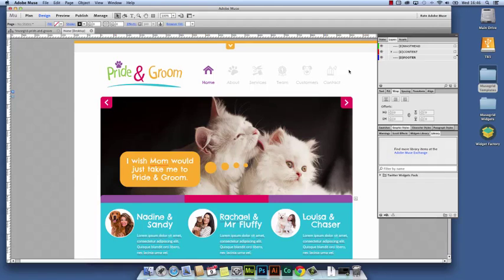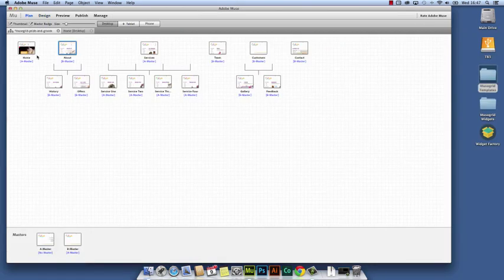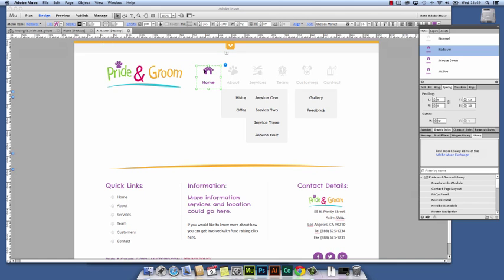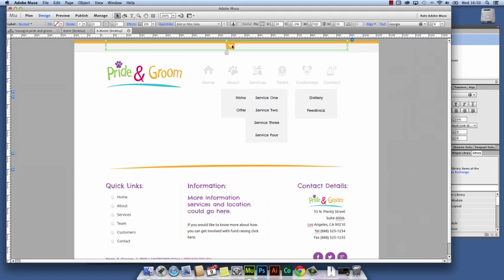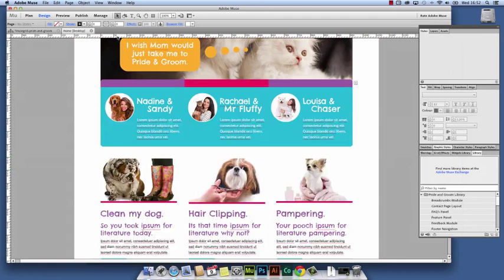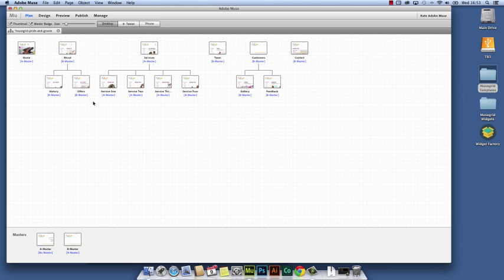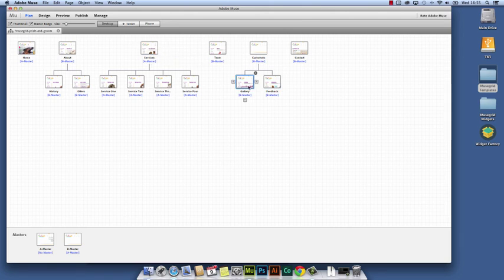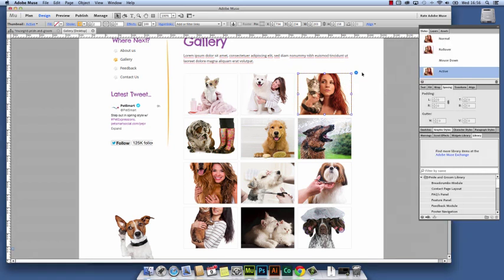Working with the Pride and Groom Template